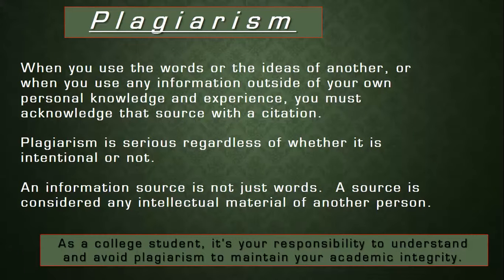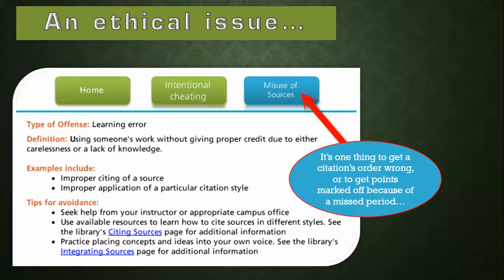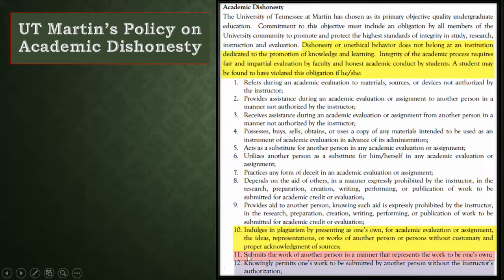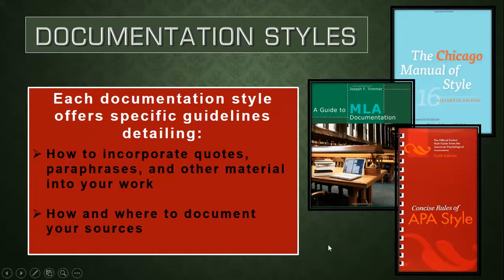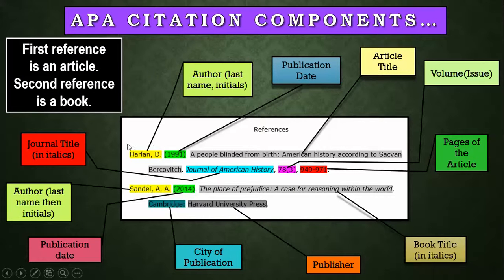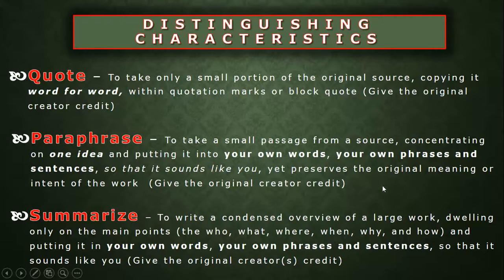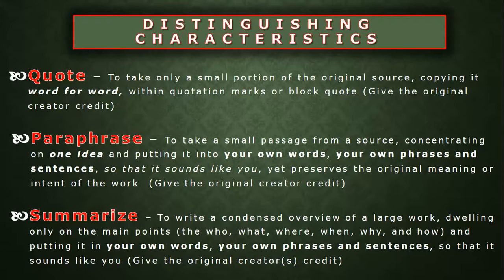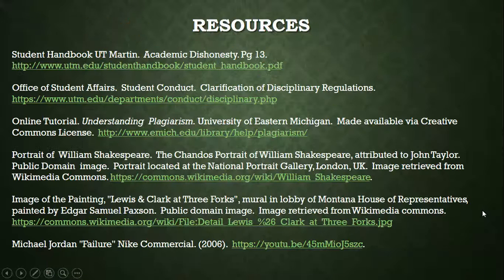Plagiarism, Intellectual Property, and Documentation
This video defines plagiarism, intellectual property and documentation